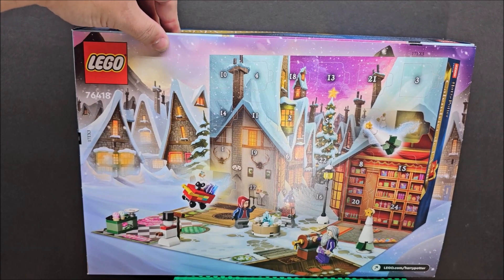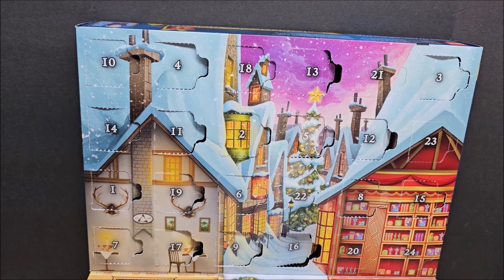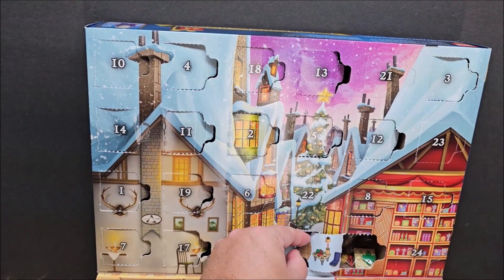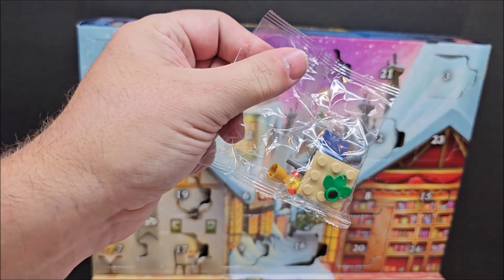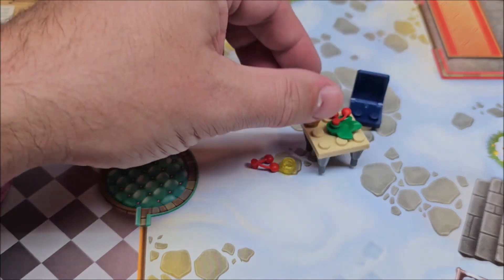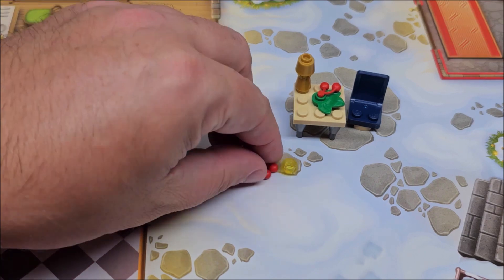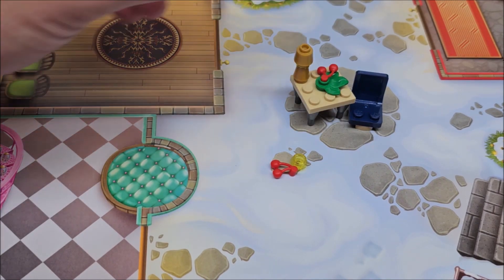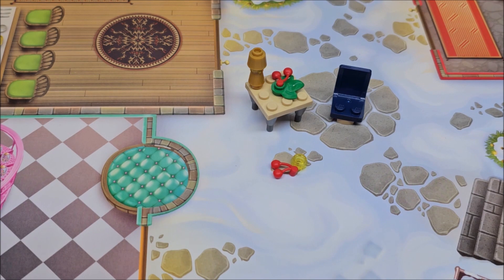Day 20 Lego Harry Potter Advent Calendar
Hi thanks for stopping by in this series we will open one door a day.  This Calendar is Lego Harry Potter.